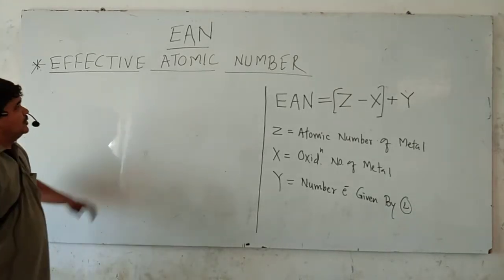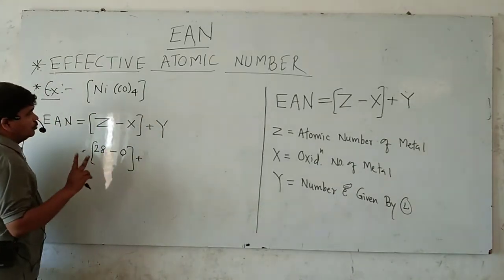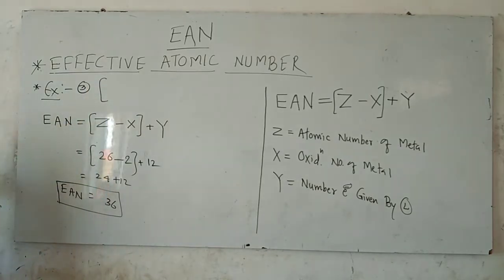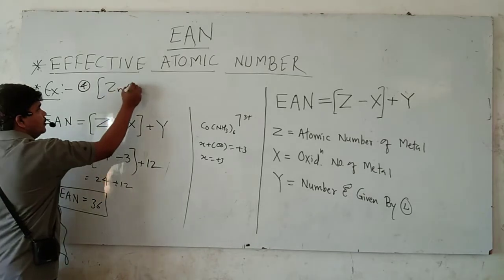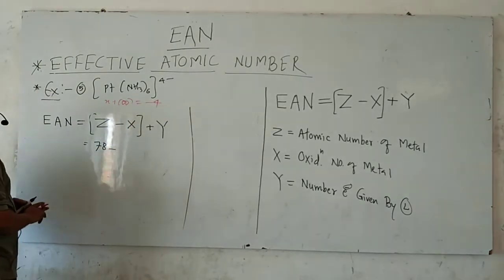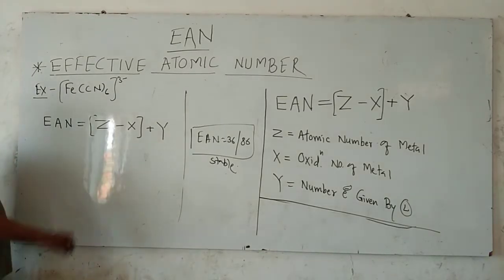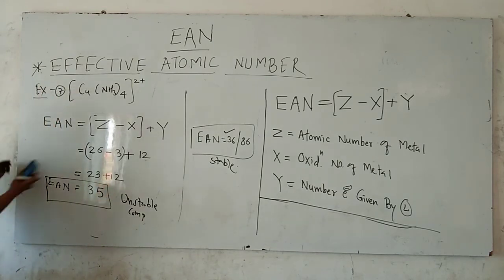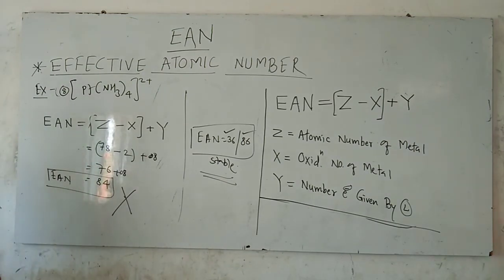12 th-(HSC) - Chemistry - Lecture no 17 - Co-ordination Compounds by Achari Sir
EAN